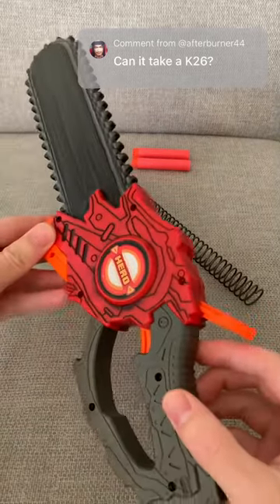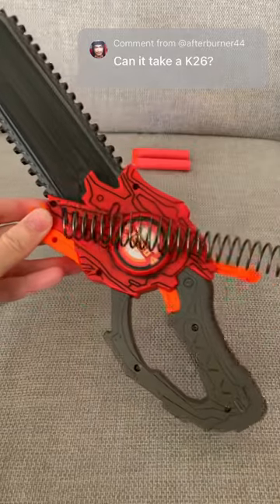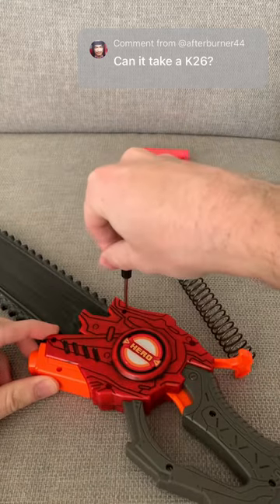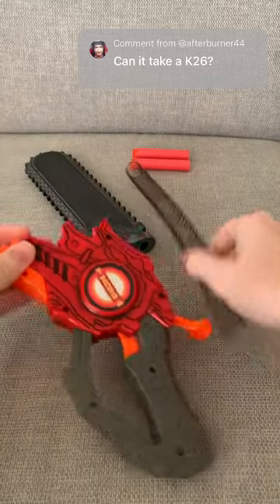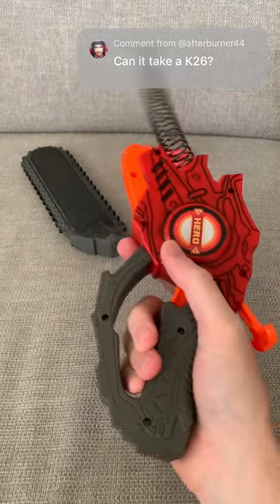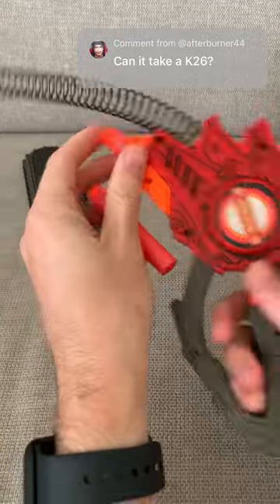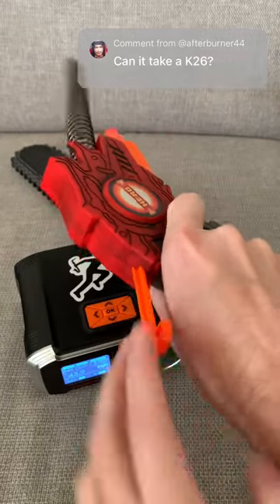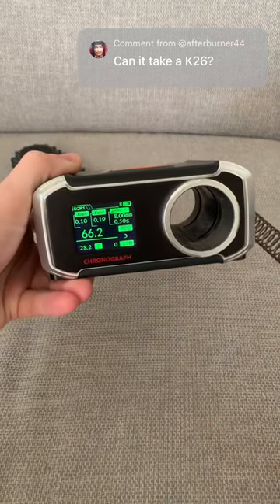Yes, the Chainsaw Jolt Can Take a K26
This is the greatest K26 mod of all time